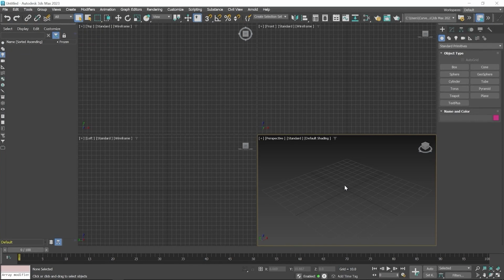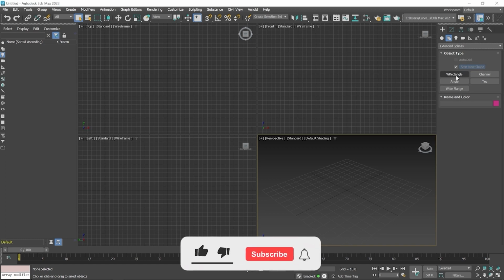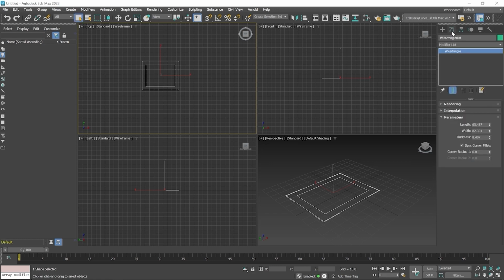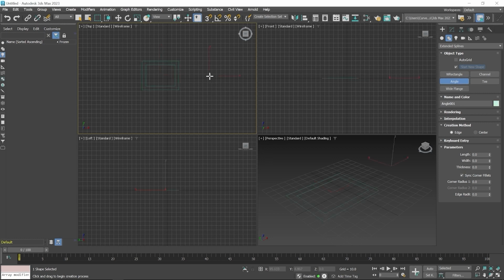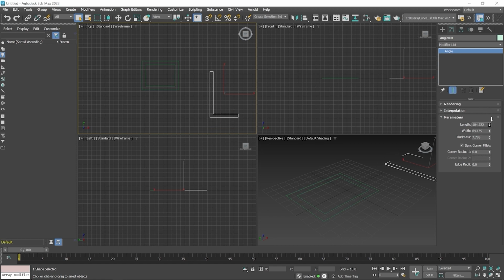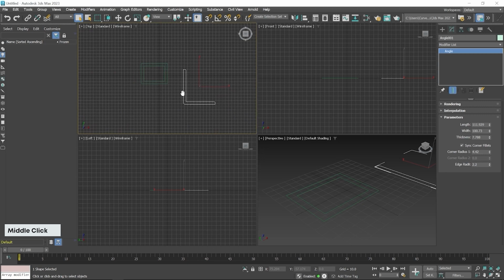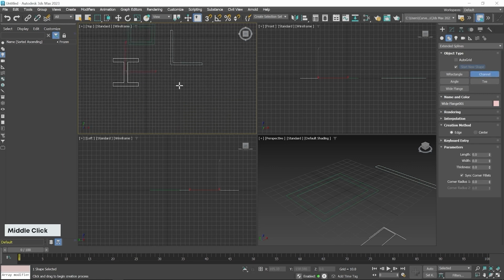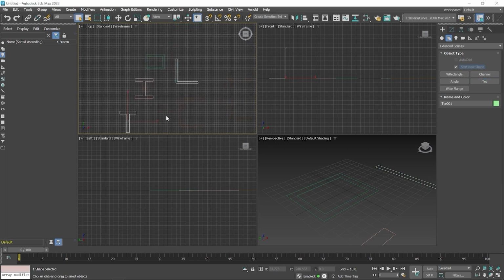Introduction of Extended Spline P01 | 3ds Max Essential Training 2023-24